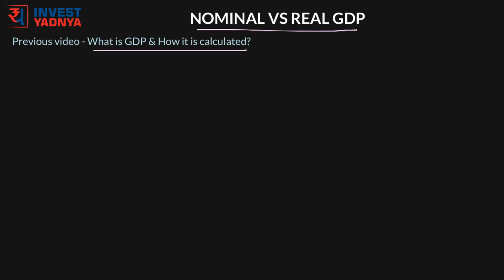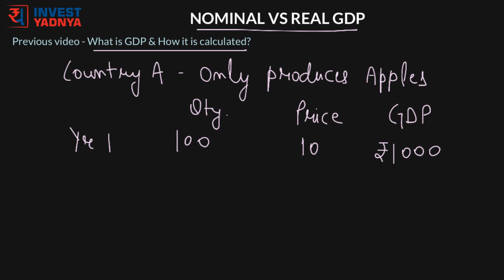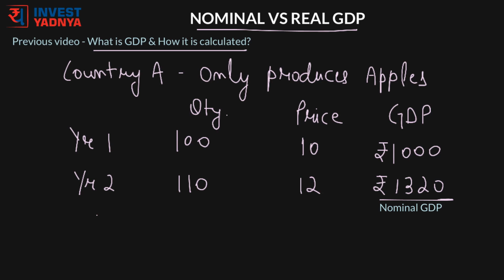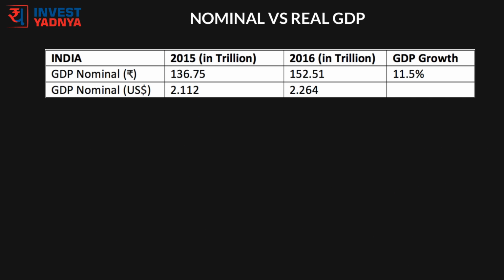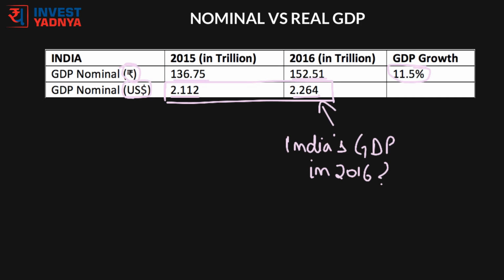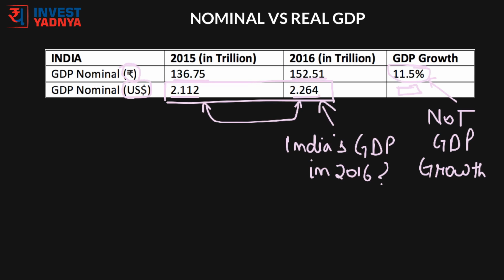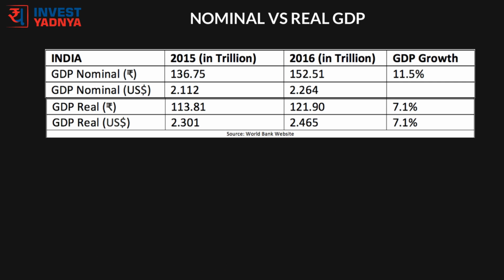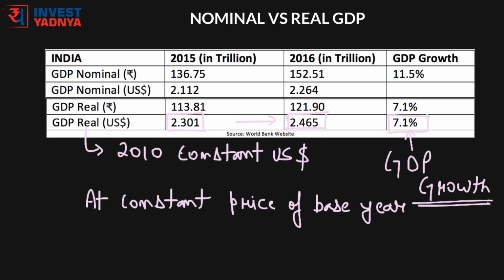Nominal GDP vs Real GDP | Comparison of Real GDP & Nominal GDP India | GDP Explained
Nominal GDP vs Real GDP -- Real GDP (Gross Domestic Product) offers a better perspective than nominal GDP when tracking economic output over a period of time. When people use GDP numbers, they are often talking about nominal GDP, which can be defined as the total economic output of a country. This output is measured at current price levels and currency values, without factoring in inflation.